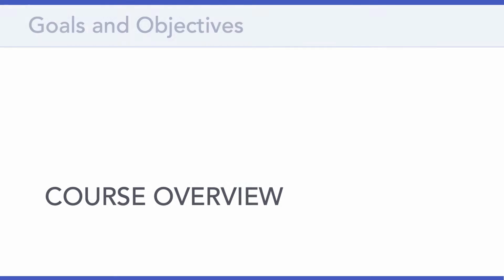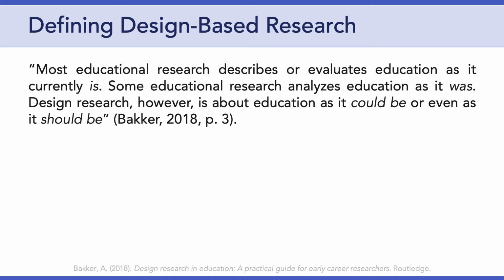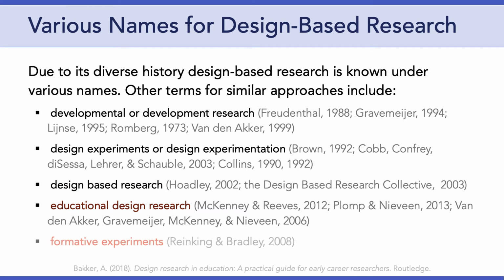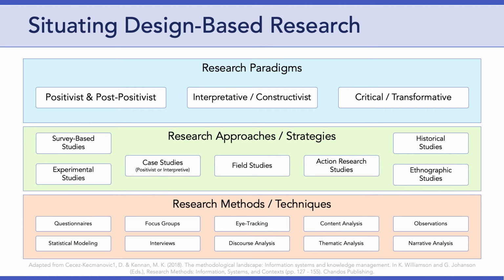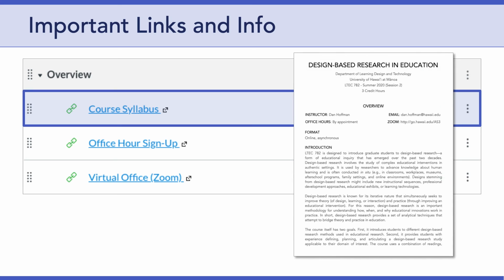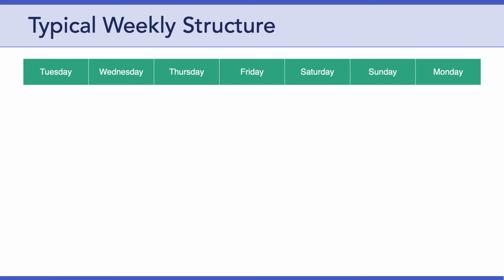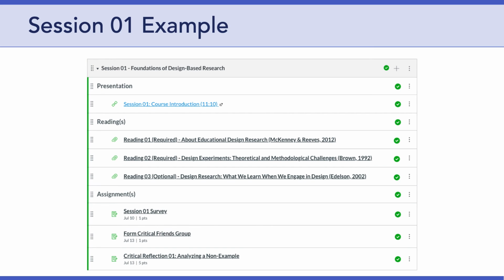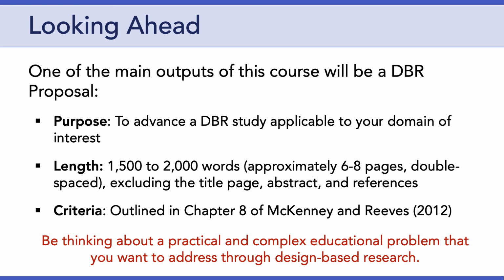LTEC 782: Design-Based Research in Education (Session 01)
LTEC 782 is a graduate course providing an introduction to design-based research in education. Reviews different design-based methods and guides students through hands-on experiences conducting design-based research. Focuses on the gap between research and practice and how design-based research aims to better understand educational theory, designed artifact, and practice. This class is offered by the Learning Design and Technology department at the University of Hawaii at Mānoa.